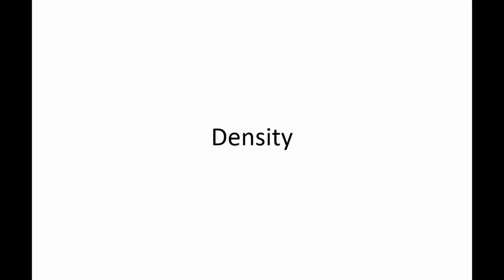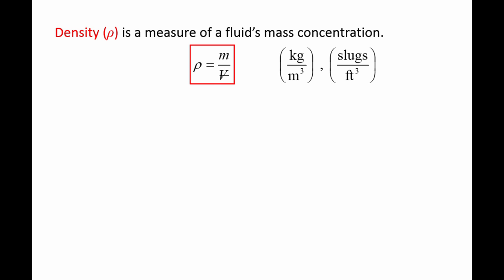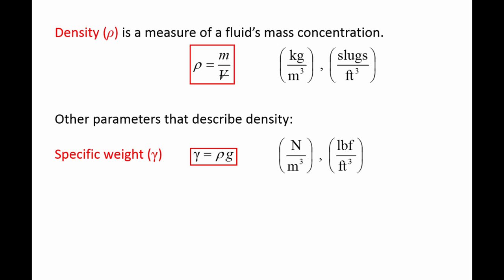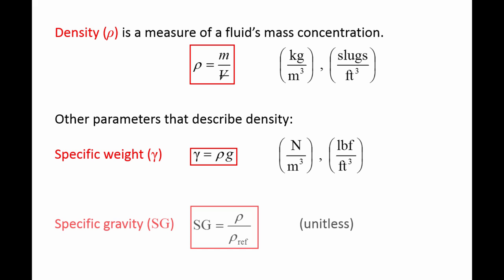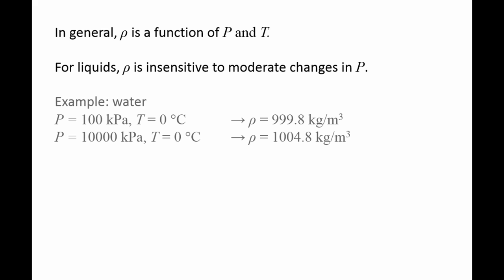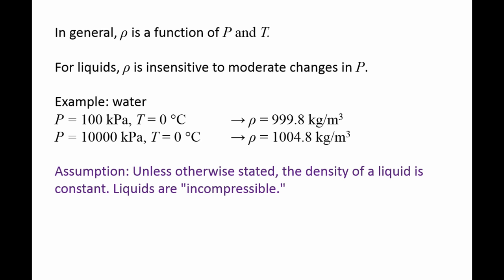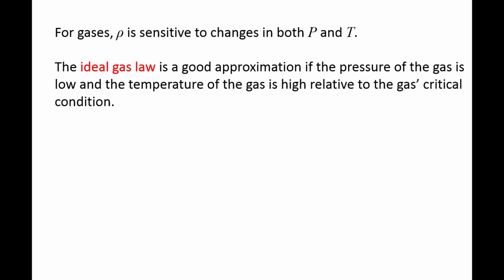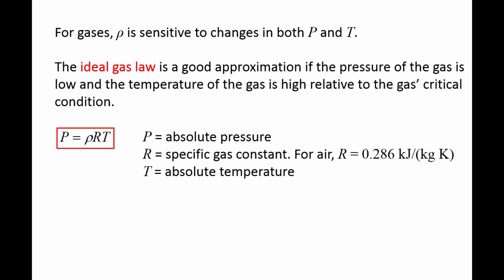Fluid Mechanics: Topic 1.4 - Density